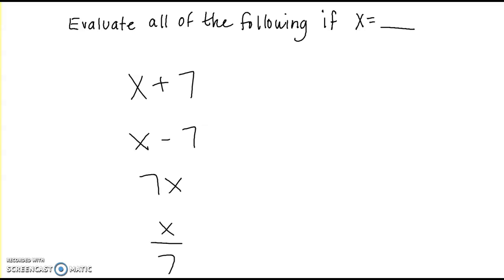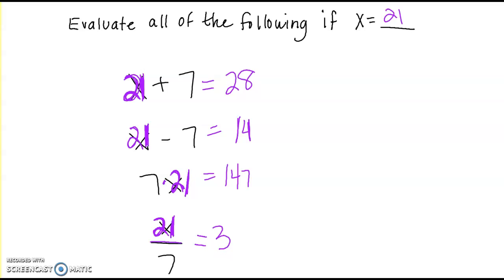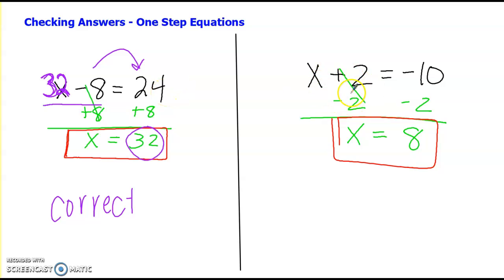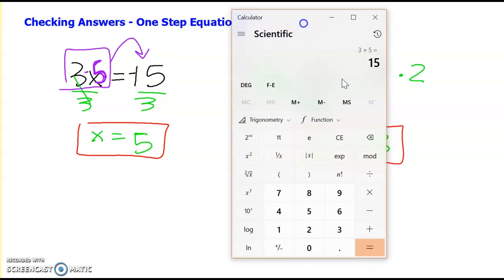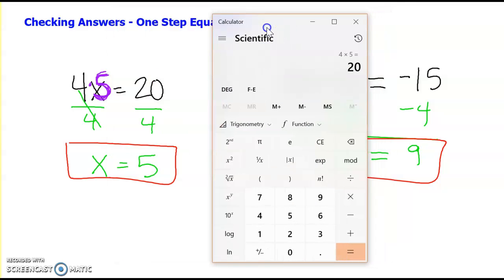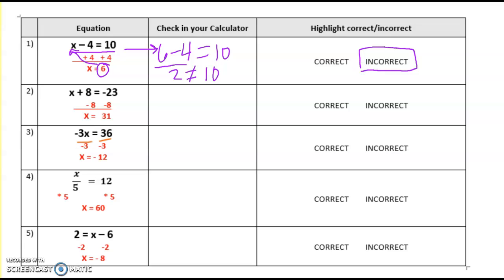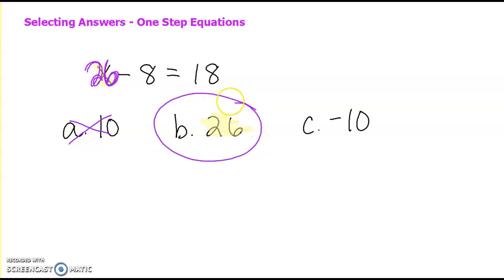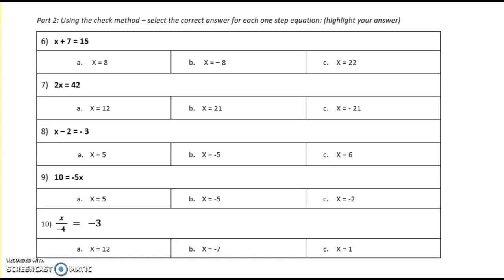Checking/Selecting Answers - OSE